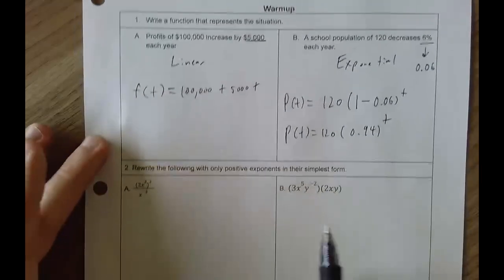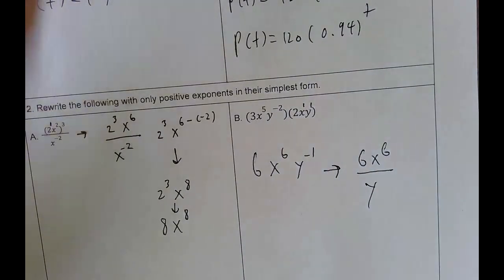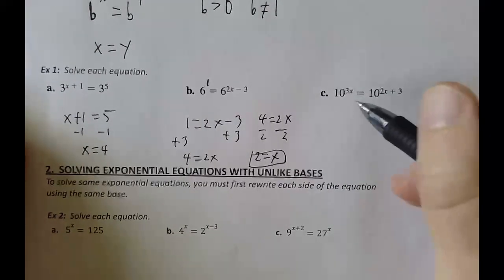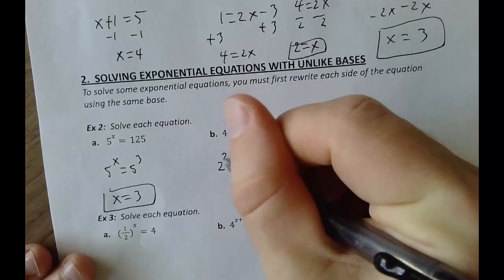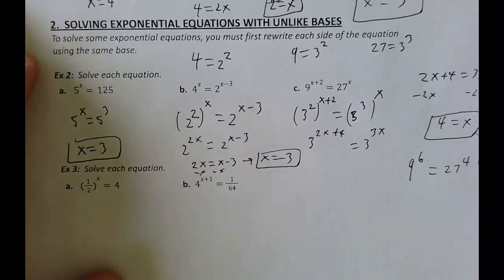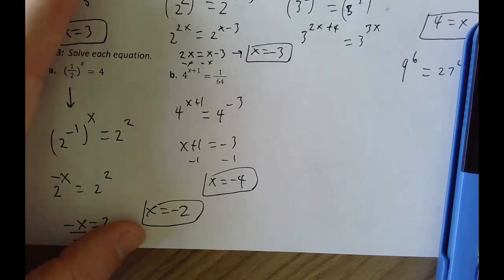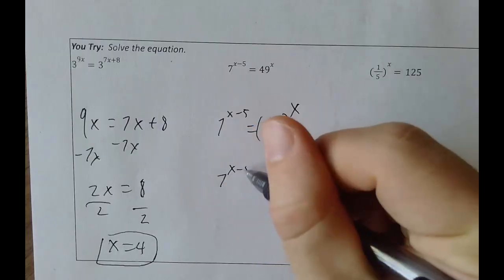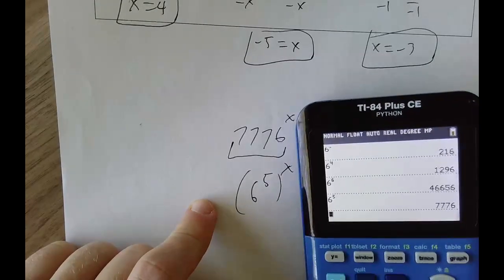Algebra I Lesson 6.5